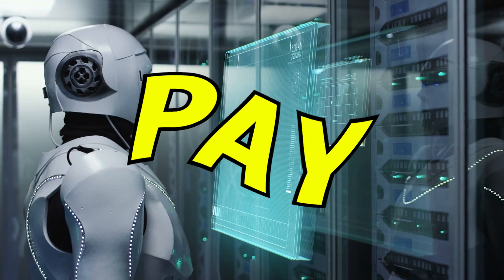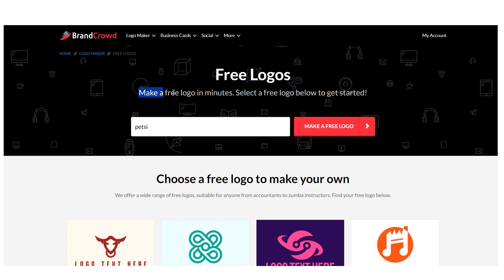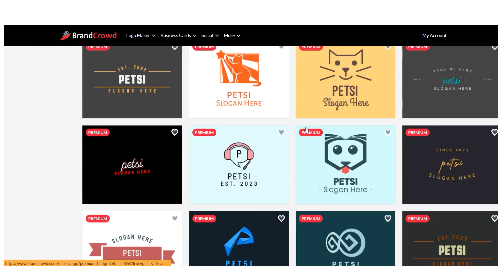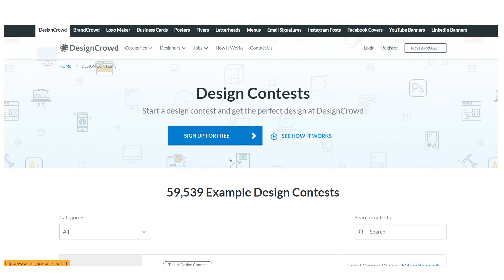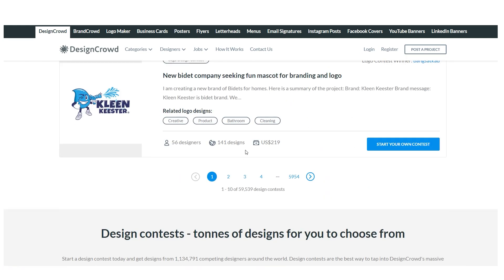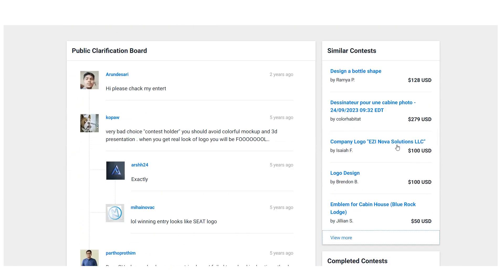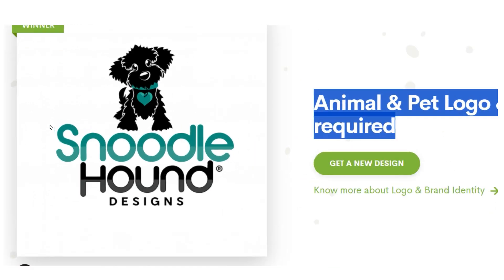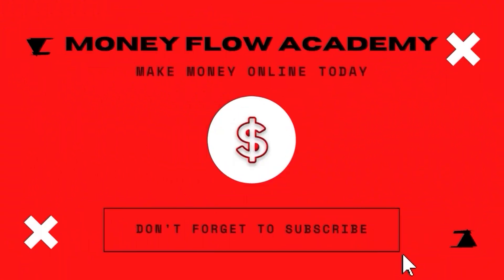MAKE $450 FOR FREE WITH AI *Turbocharge Your Wallet* (Make Money Online 2023)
AI software has become increasingly popular in recent years, allowing individuals to create professional logos from the comfort of their own home. With the help of AI software, it is now possible to earn up to $450 without breaking a sweat.

One such AI program is BrandCrowd, which is a logo maker that creates professional logos for free using AI. After describing the company and its name, the program will generate a variety of logos for the user to choose from. These logos can be further customized by changing the colors and adding phrases.

Once the logo has been created, there are several websites that are willing to pay the user for their design. DesignCrowd is the first website, and it offers design contests that pay anywhere from $100 to $5000 depending on the company’s needs. DesignCrowd has 58,000 design competitions that are currently open, and it is best to search for contests with the highest payouts and the fewest entries.

The next website is Freelancer, which also has design competitions with payouts ranging from $100 to $400. Freelancer has thousands of contests to choose from, so it is important to filter by the highest payouts and the fewest entries.

Finally, DesignHill is the highest-paying website for logo designs. DesignHill offers contests with payouts up to $4000, and users can filter by the highest payouts and the fewest entries to increase their chances of earning more money.

In conclusion, AI software has made it possible for anyone to create professional logos from the comfort of their own home and earn money for their designs. BrandCrowd, DesignCrowd, Freelancer, and DesignHill are four websites that are willing to pay users for their logo designs. With the help of these websites, users can earn up to $4000 for their designs. It is important to search for contests with the highest payouts and the fewest entries in order to maximize earnings.